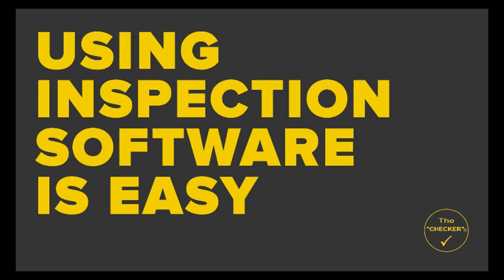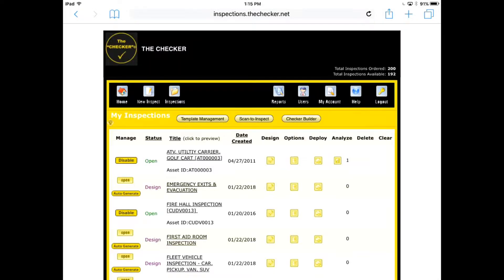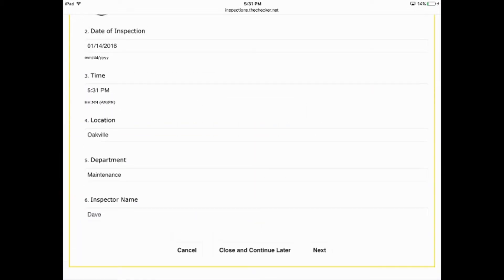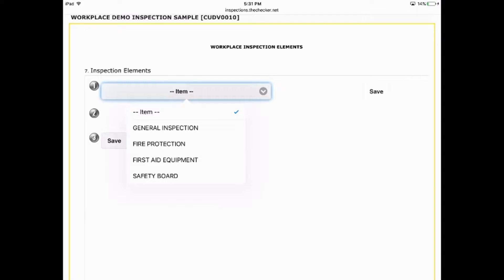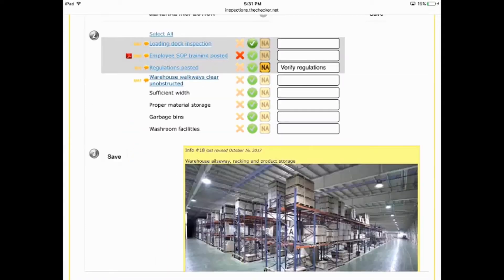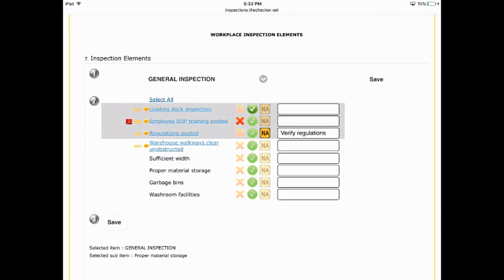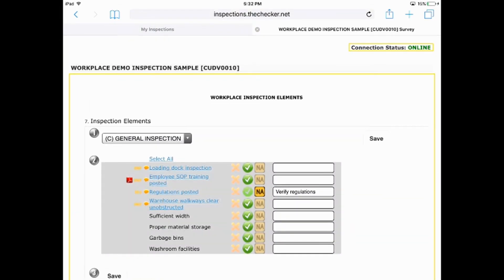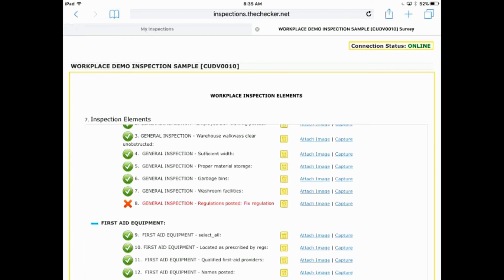How To Complete An Inspection With The Checker Software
With this video, you'll discover how easy and efficient it is to complete an inspection with The Checker software.